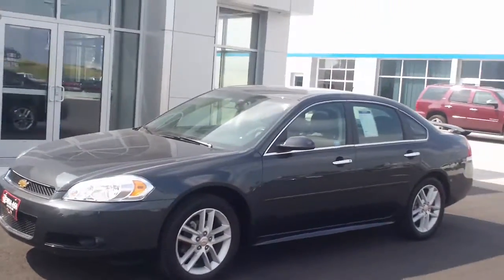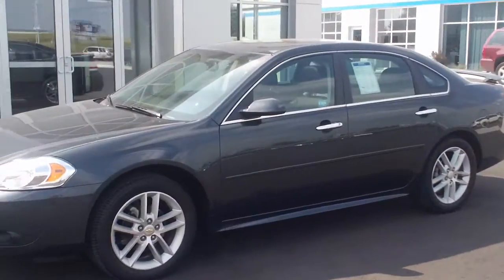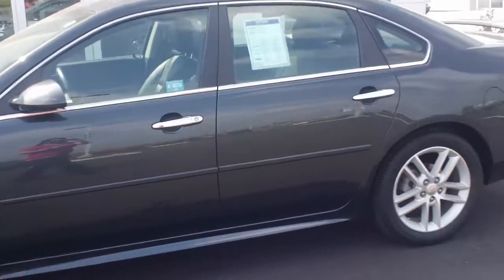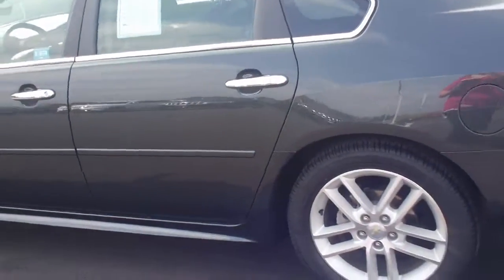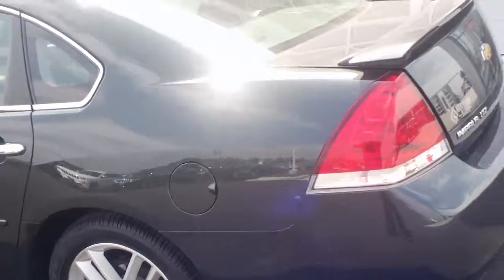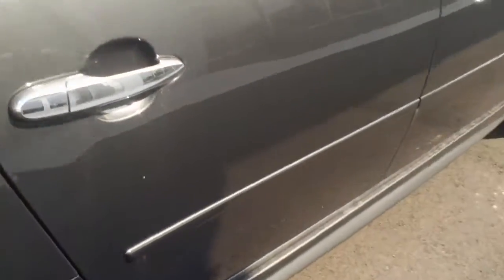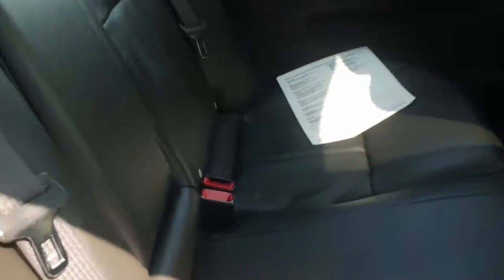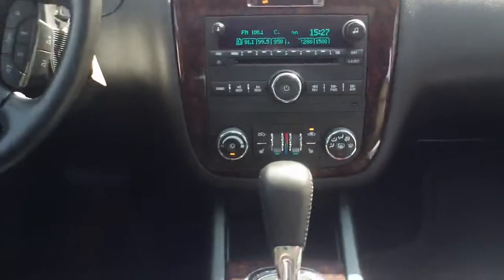2013 Chevy Impala LTZ For Sale Kemna Asa Jackson MN